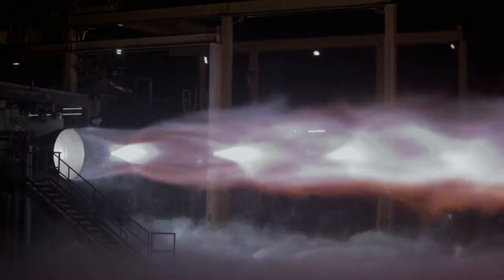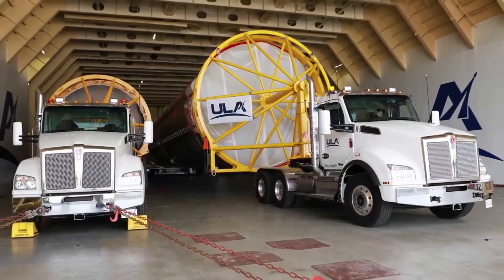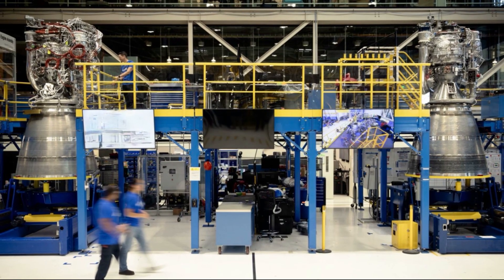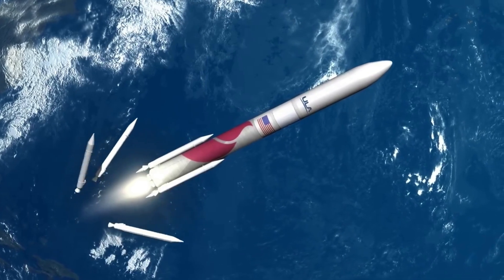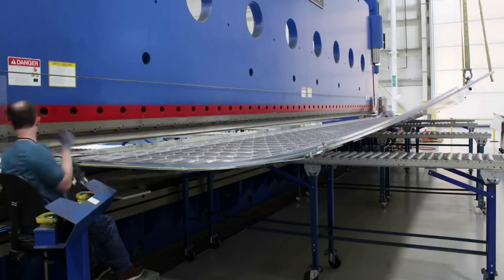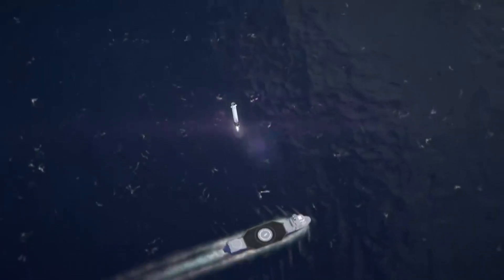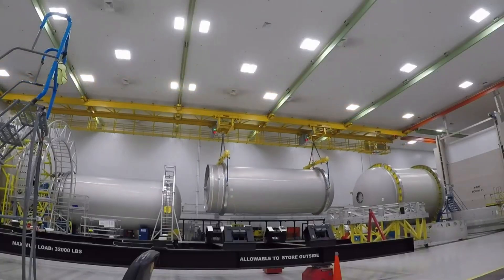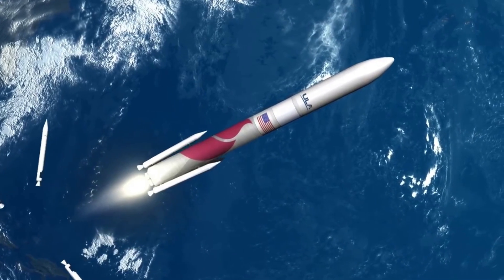Blue Origin’s Final BE-4 Engine Is About To Be Delivered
Blue Origin has been working on its next-generation BE-4 engine for many years now. Throughout its development and testing there have been some delays pushing back its completion and application to multiple future launch vehicles. This being said, recently the company has been making some significant progress and are just about ready to test these engines for the first time on an official launch.

Only a few weeks ago we saw the delivery of one BE-4 flight engine to United Launch Alliance’s rocket factory in Decatur. Already installed on the rocket, the company only requires one more for its first Vulcan flight scheduled only months away. Fortunately, just yesterday ULA CEO Tory Bruno provided an update on the second flight engine and its expected delivery.

Specifically, he showed off some full-duration testing of the flight engine and an estimate of when it should be delivered. This is very big news as once this engine is delivered, ULA will have practically everything they need for final testing and the first launch. Here I will go more in-depth into the recent update, the upcoming launch using BE-4, what to expect in the future, and more.

Chapters:
0:00 - Intro
1:00 - The Last BE-4 Needed
3:23 - First BE-4 Launch